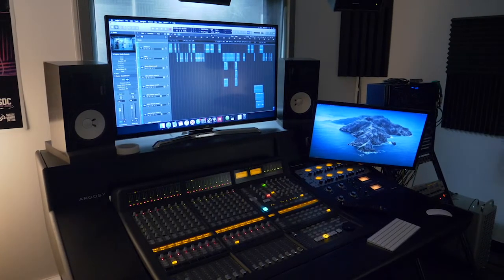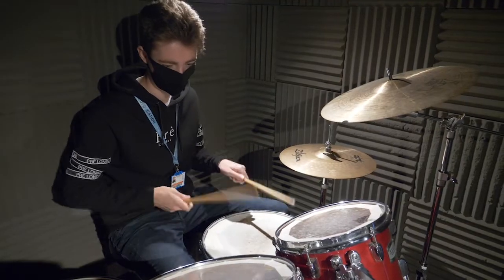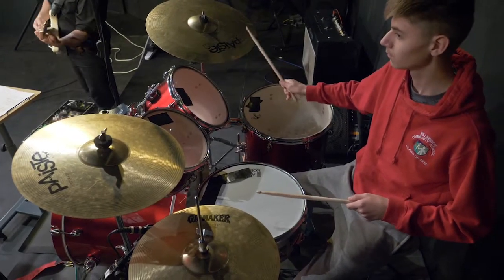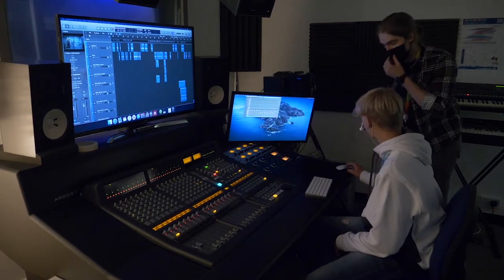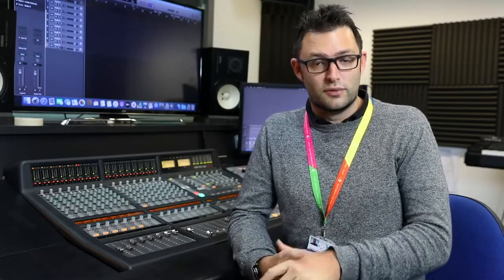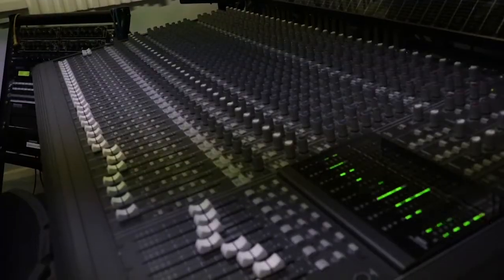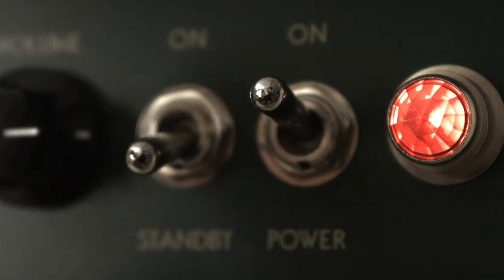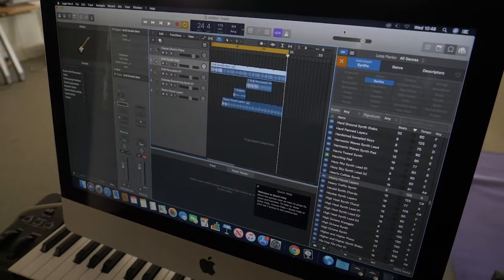Studying Music at East Sussex College Eastbourne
► Eversley House is home to all of our creative subject - and we’re big on Music in Eastbourne. You’ll be able to develop your music performance and production abilities in our incredible recording studios, using our industry-standard equipment. We also have a performance space where you can practise and rehearse for music events, such as ESC MiniFest, the renowned South of England Show, and our end of year gig at Concord II in Brighton.